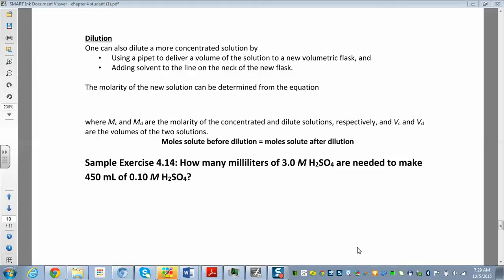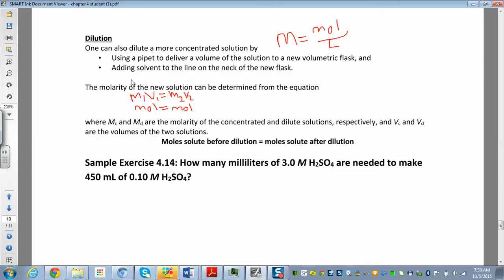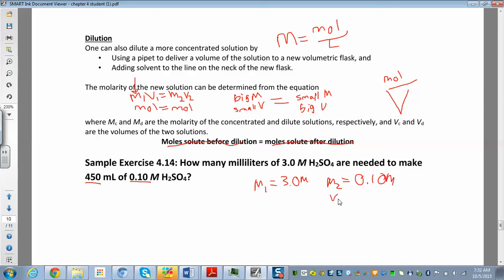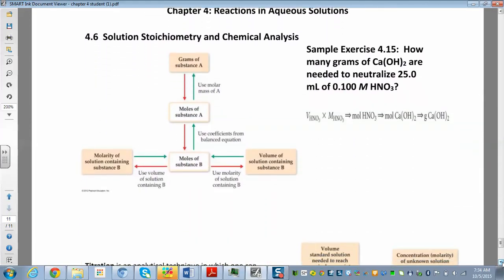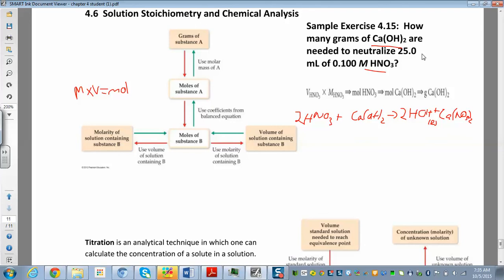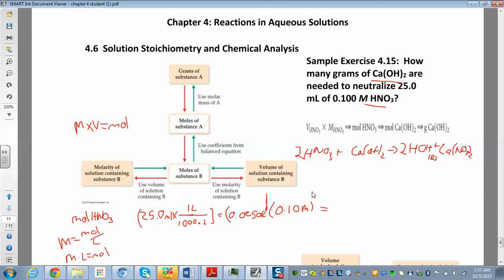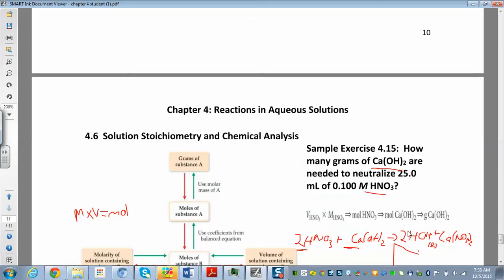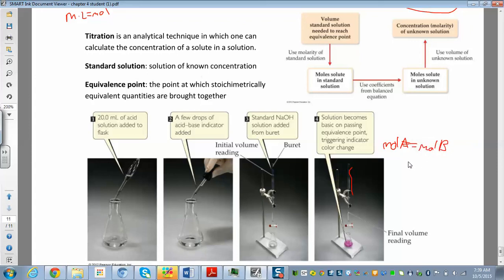chm 111 ch 4 dilution